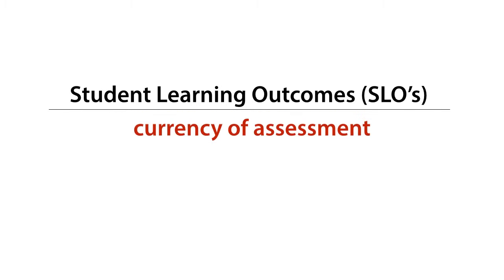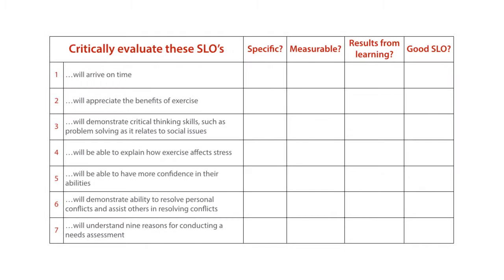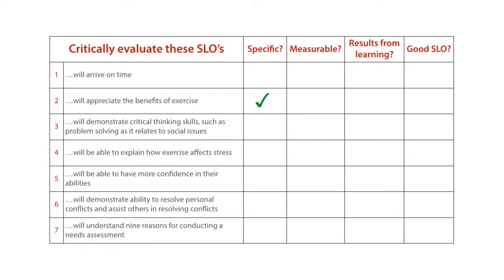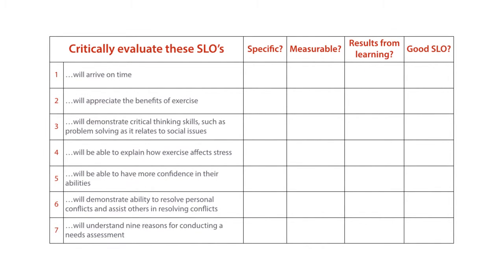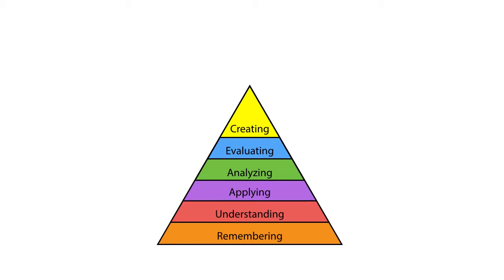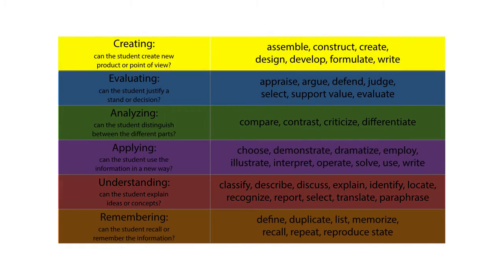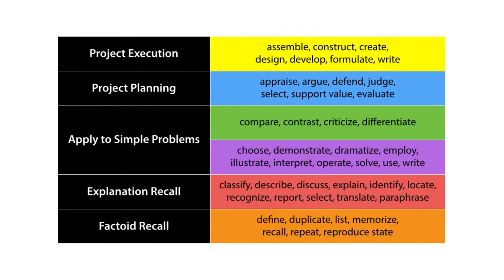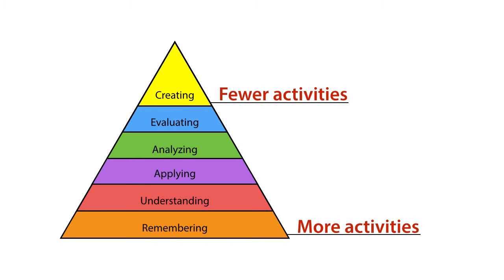Matthew d'Alessio - Part 2 - Student Learning Outcomes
In this module, Matthew d'Alessio describes how to create strong Student Learning Outcomes.